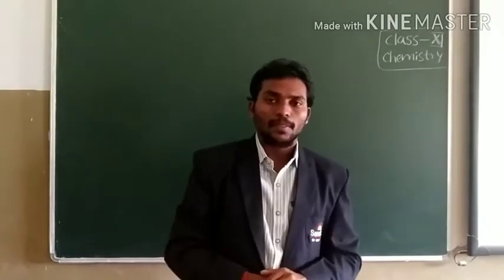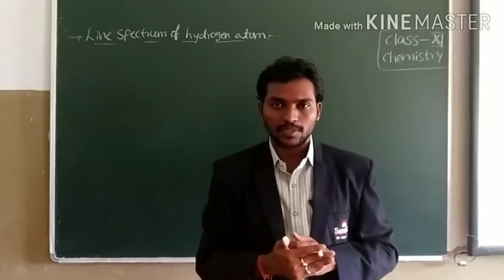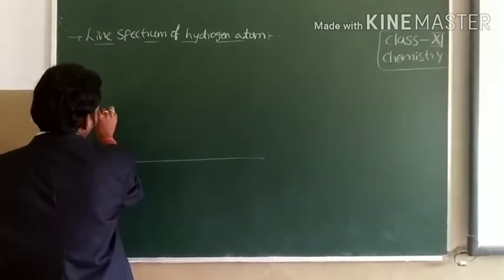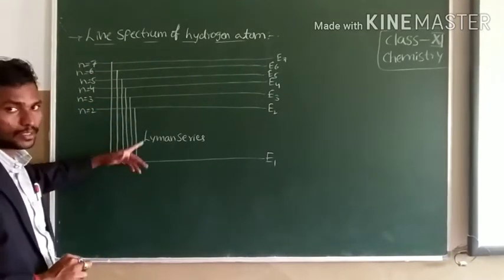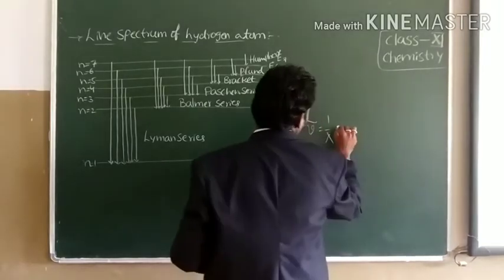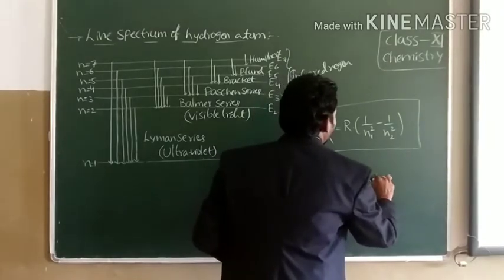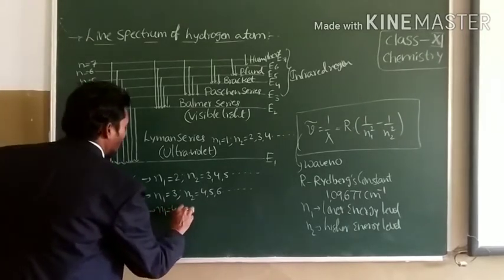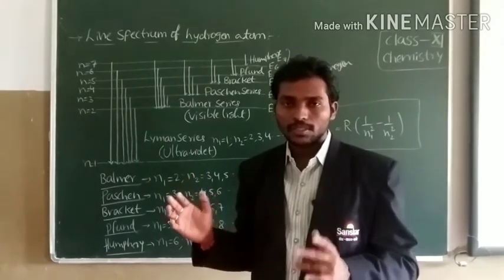Class 11,Chemistry, Session 2,Atomic structure.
This video describes about Bohr's model of an atom.